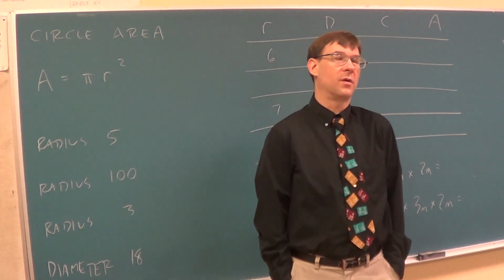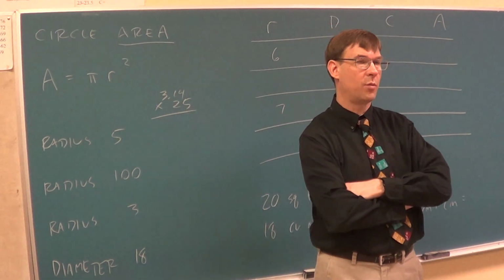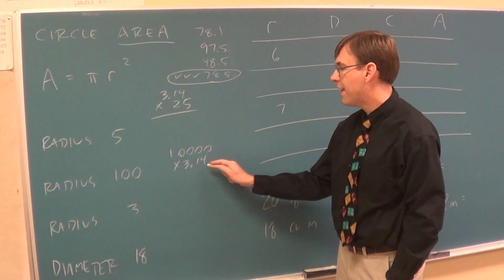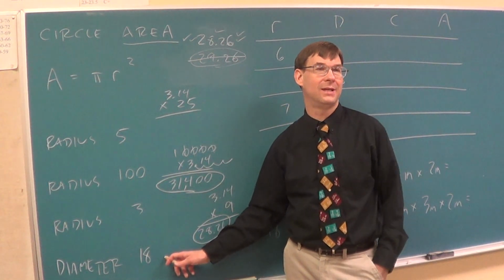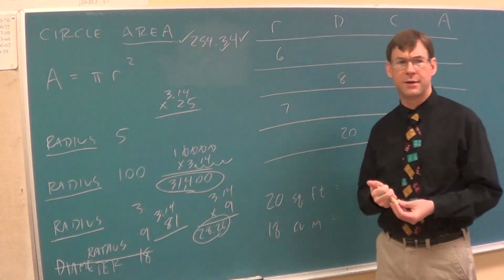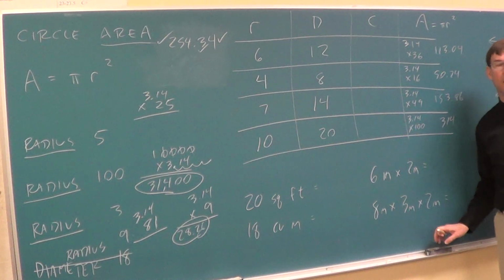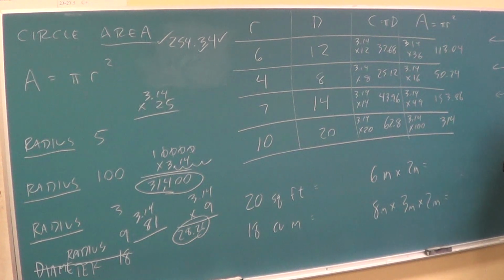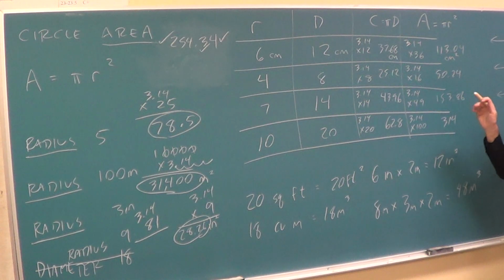Math 7 Video, Lessons 124 and 130